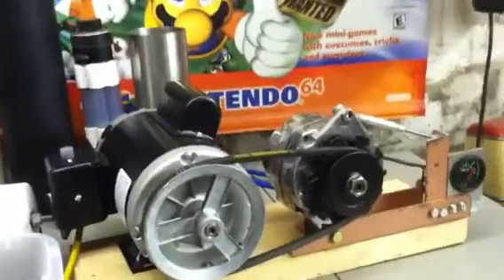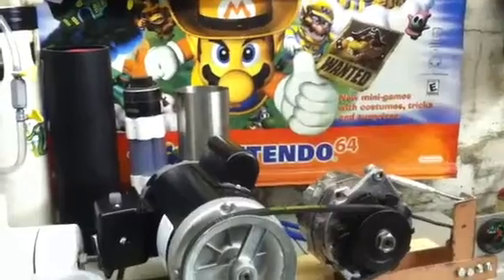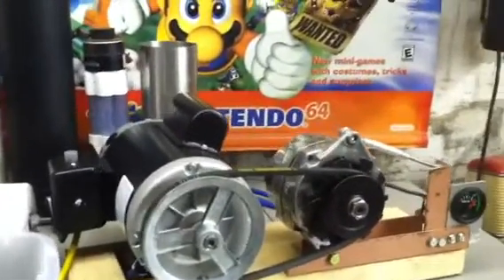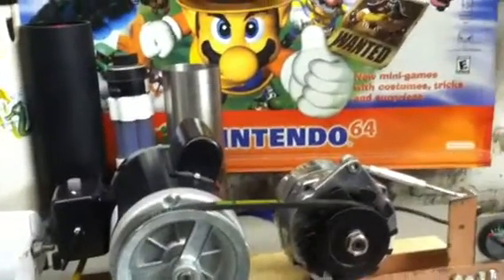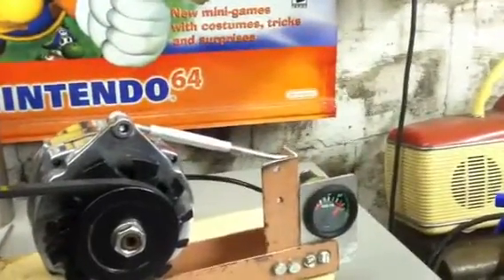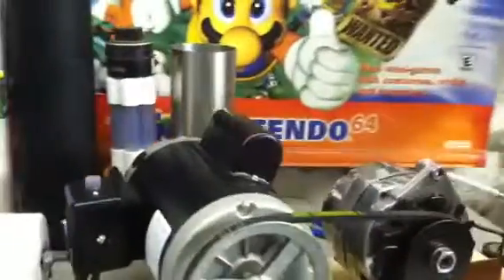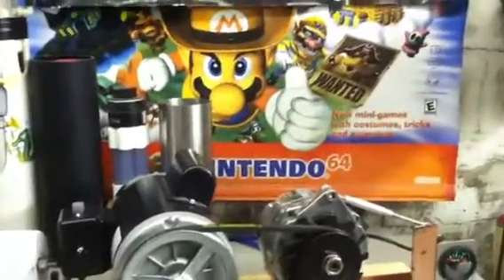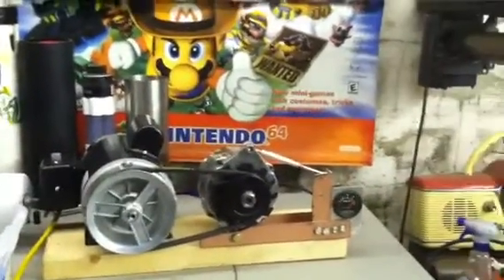Testing Hho charging station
Getting ready to test new cell designs also I am building this not to increase mpg. I am building to decrease preignition,That will save me money on my street rod buy using lower octane gas and that does work cause I did it, also MIT did a dyno test and came up with the same conclusion. And if I pick up a mileage gain better for my wallet.